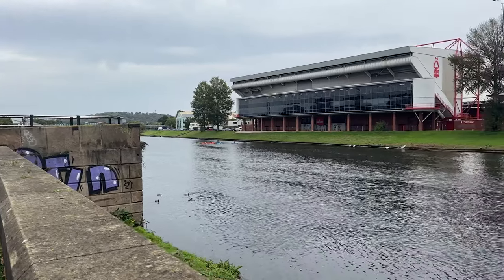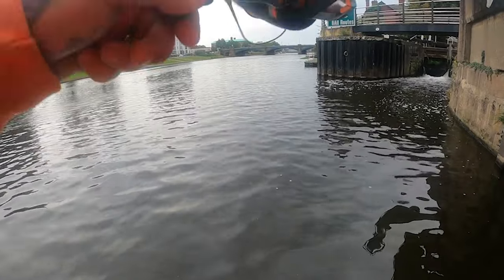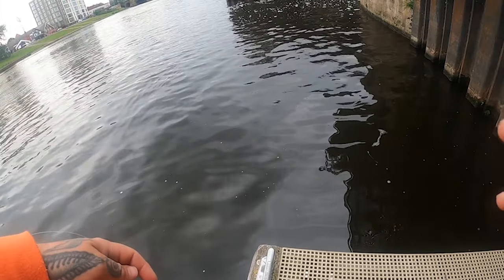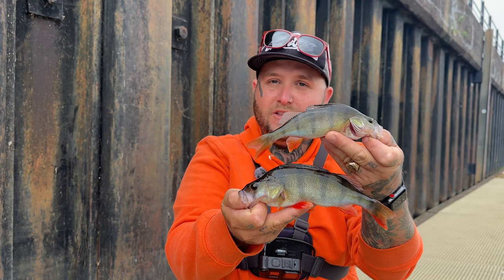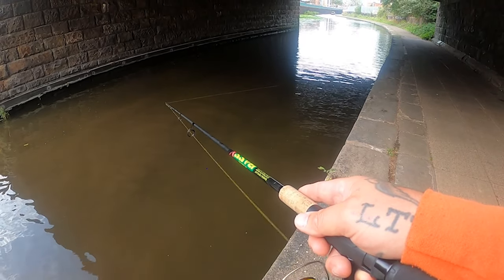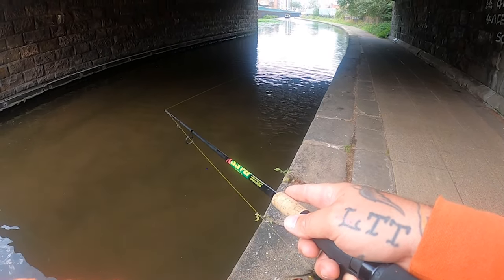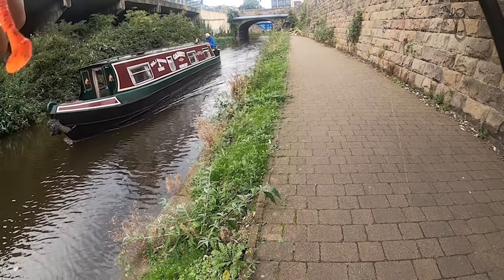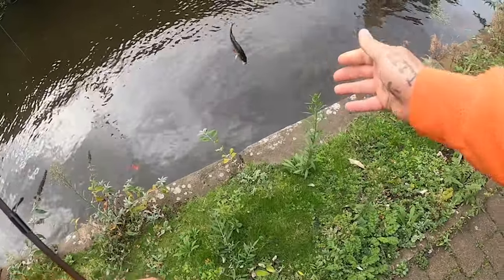How To Catch Zander And Perch From Urban Canals!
Another of my signature "smash'n'grab" lure sessions, this time from an urban canal!